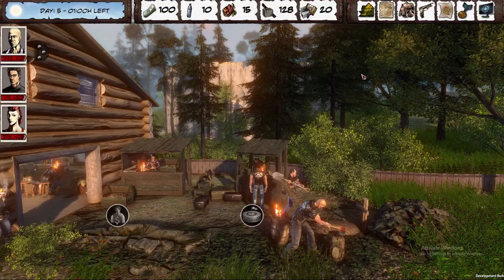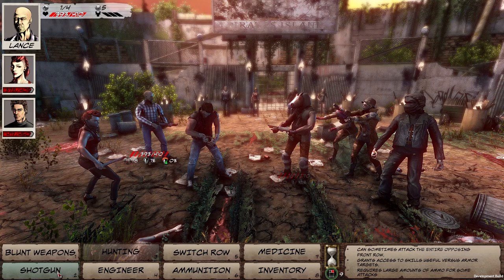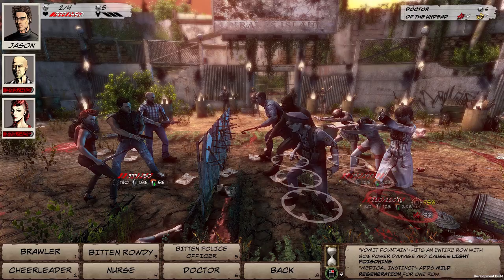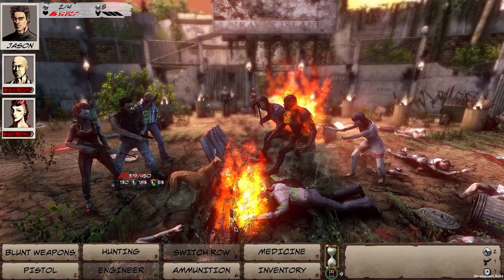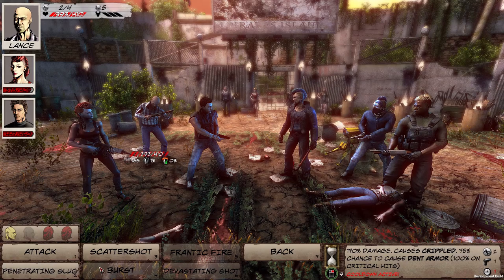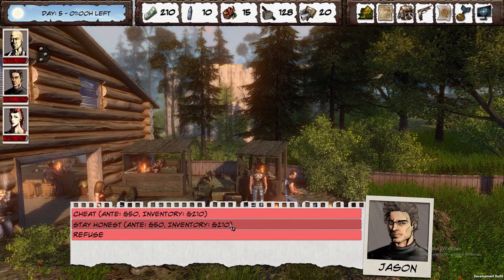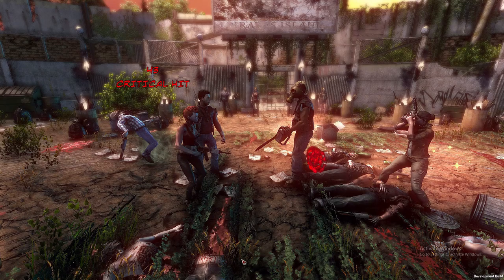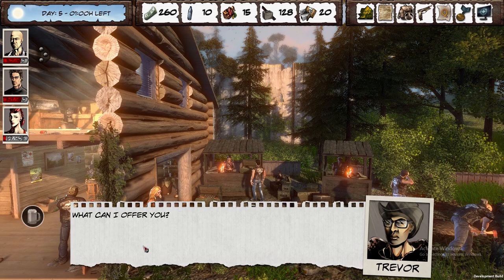Dead Age 2 Tips | Arena Guide (Zombie Survival RPG)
This video will be a Dead Age 2 Arena Guide, I will be showing you how to beat Dead Age 2 Arena (Smugglers) by giving tips on what to do and what not to do and also include my own gameplay of the Arena run.

Timestamps:
0:00 - Explanation Of The Arena
1:00 - First Match Gameplay
2:47 - Second Match Gameplay
5:27 - Third Match Gameplay
7:28 - Final Match Gameplay
9:50 - Final Thoughts

Dead Age 2 is a turn-based rogue-like RPG game based on a world devastated by zombies where you have to survive against them and other survivors. Very much in the style of Darkest Dungeon and The Walking Dead.

After some months of intense work on Early Access, Dead Age 2 was released on 12th March 2021.

When an Independents' refugee camp was overrun by an undead horde, the few survivors struggle for food and valuable resources in an unforgiving world, always looking over their shoulder for gangs of looters and the flesh-eating dead.